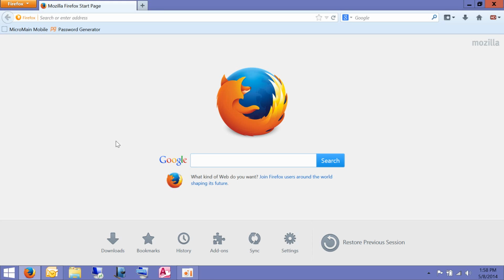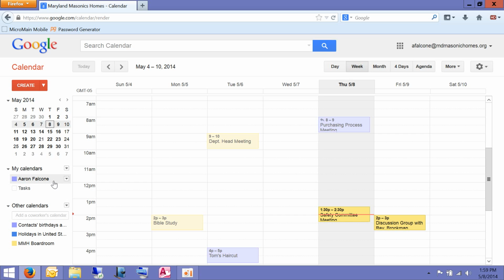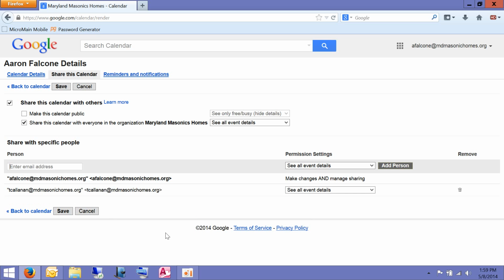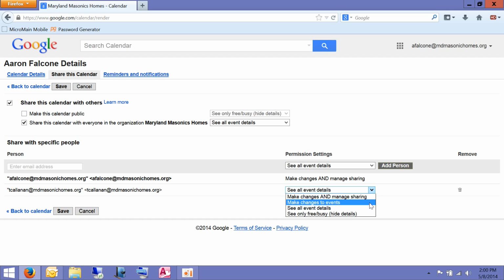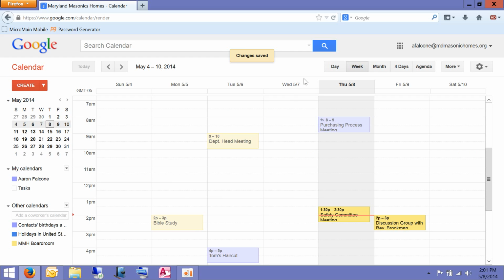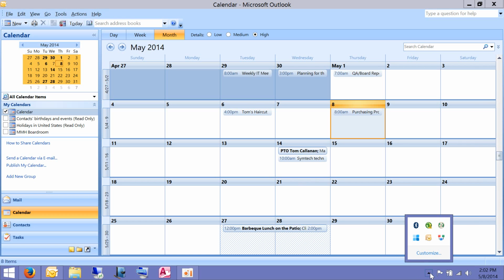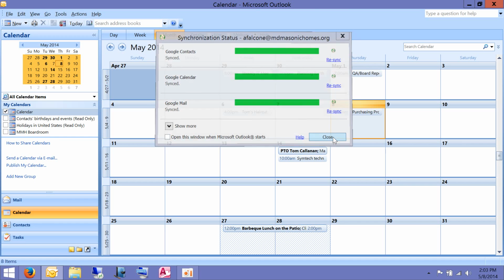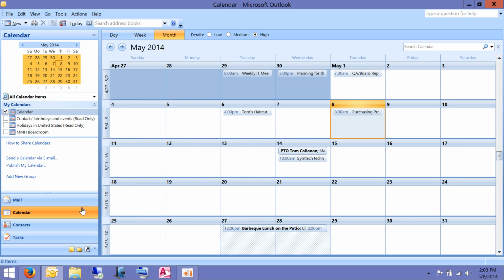Share MMH Calendar with Other Users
This video describes how to go about sharing your calendar with other MMH/GL users. It details both the steps required online and in Microsoft Outlook.